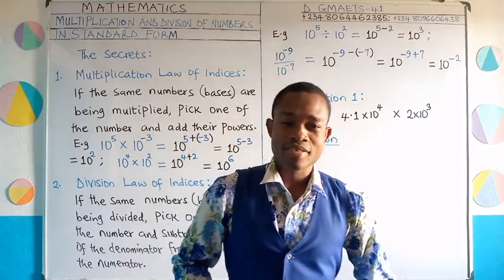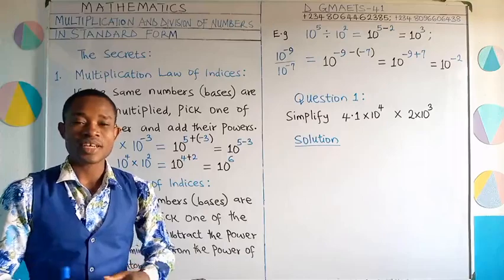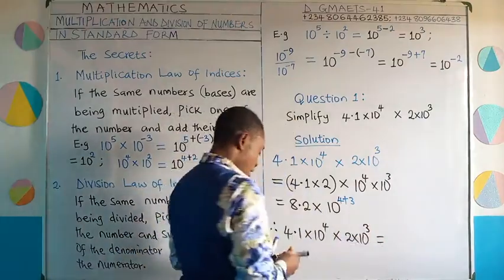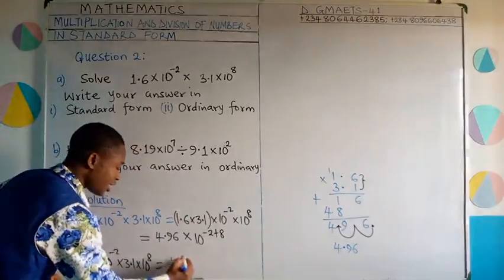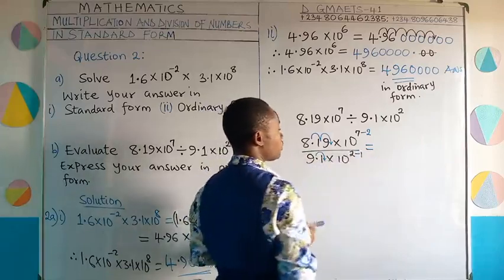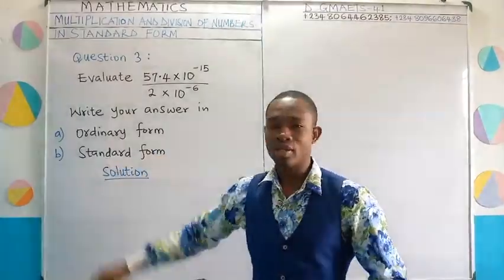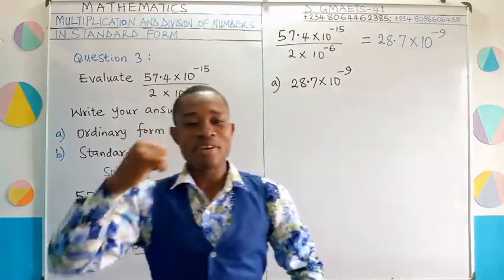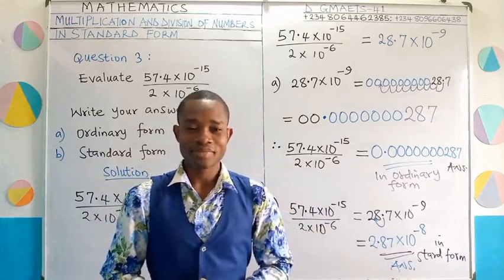MULTIPLICATION & DIVISION OF NUMBERS IN STANDARD FORM//MULTIPLICATION & DIVISION LAWS OF INDICES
The knowledge of multiplication and division of numbers in Standard Form also known as Scientific form is useful in science. Whether you are a Basic Level Scholar or Preparing to take JAMB/WAEC or you are an undergraduate, the knowledge you will gain from this video will be extremely useful to you in calculation aspects especially in Maths and Physics. Watch and Share to others.